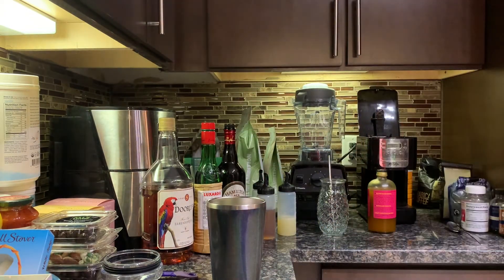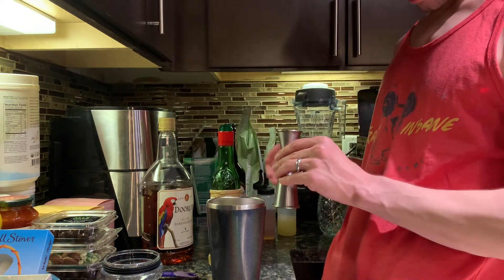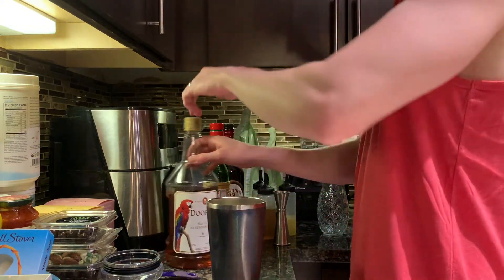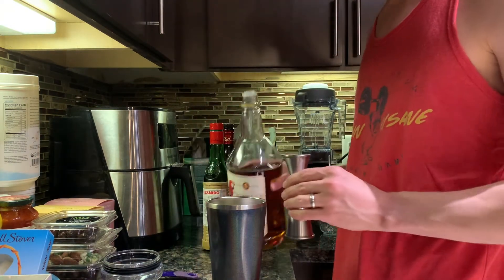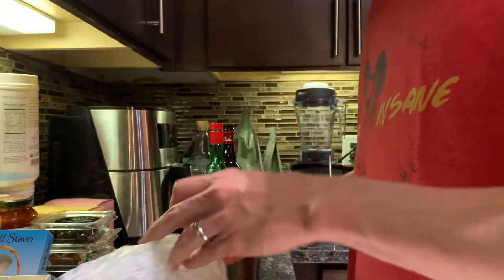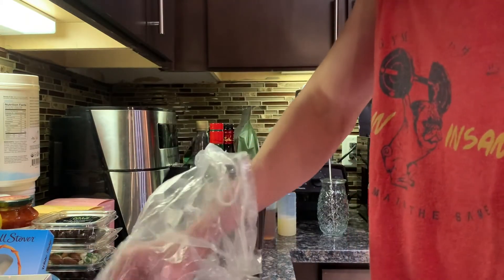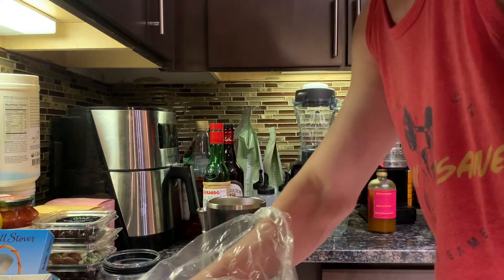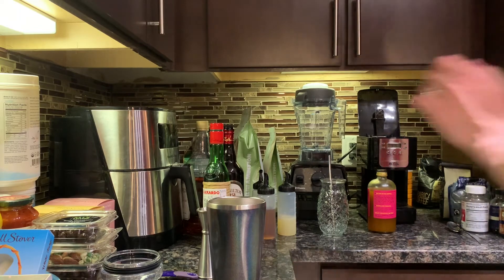Slaying the passion fruit demon? The Demerara Dry Float and Demon Slayer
Trying to making passion fruit work and talking some Demon Slayer